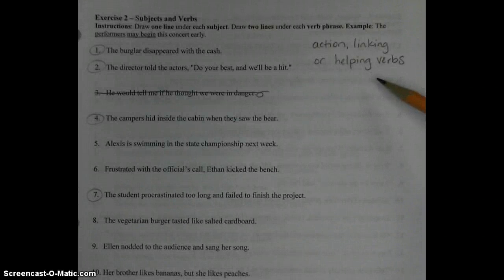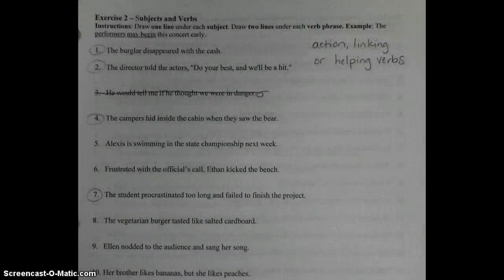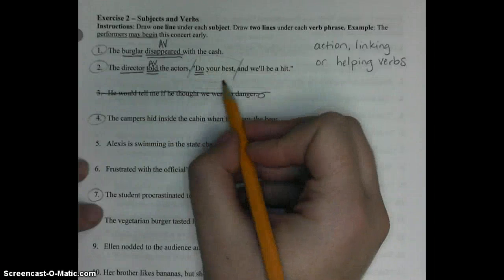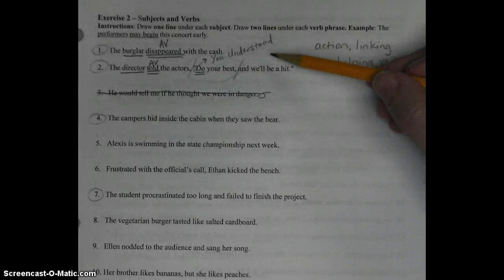Quarter 1 Video 3: Action, Linking, and Helping Verbs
Action, Linking, and Helping Verbs